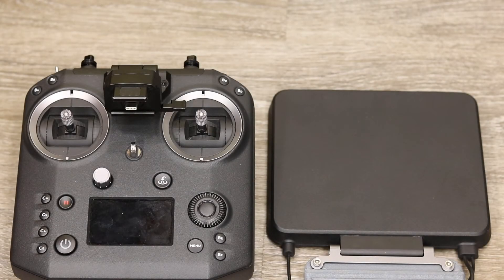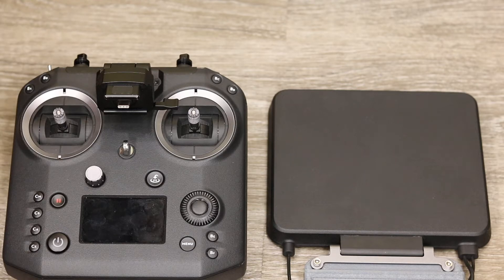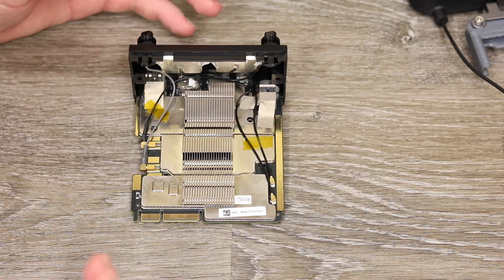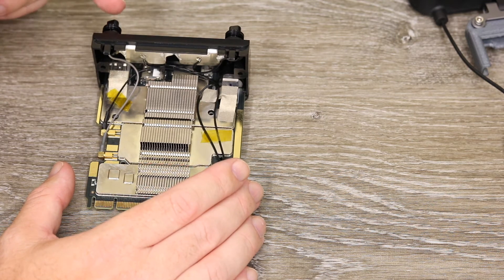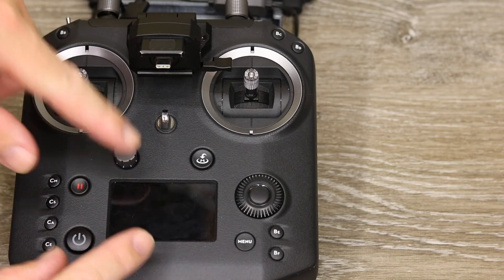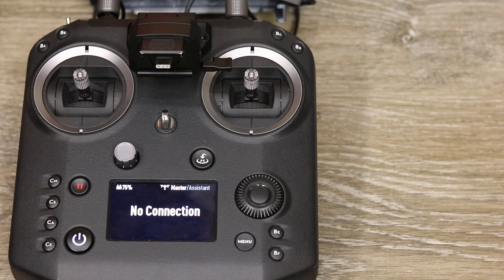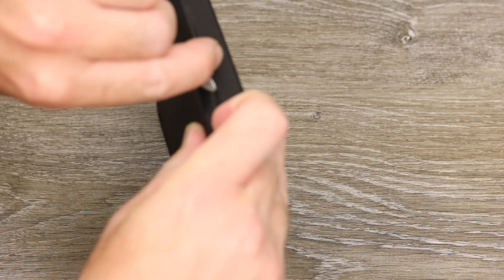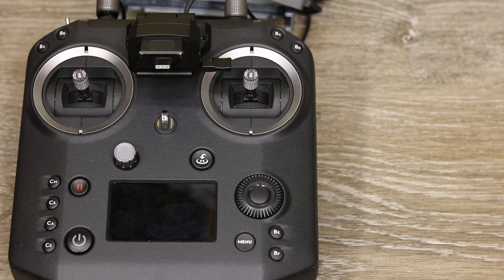DJI Cendence Remote Air Module Removal and Patch Antenna Connection Info & Sneak Peek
In this video we discussed Taking a look at the removable Wireless Air Module in the Cendence Remote from DJI as well as talking about the Patch Antenna Connection and sneak peak inside